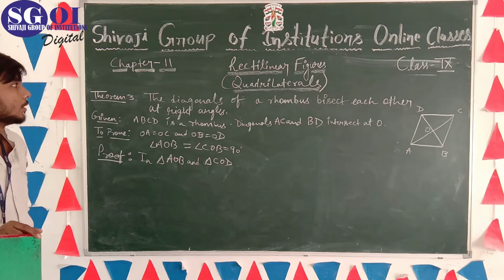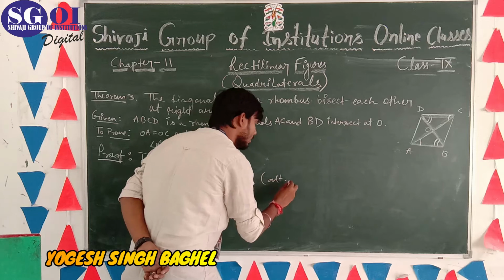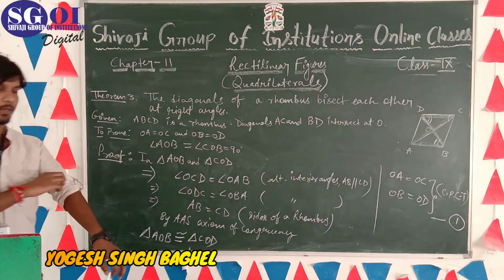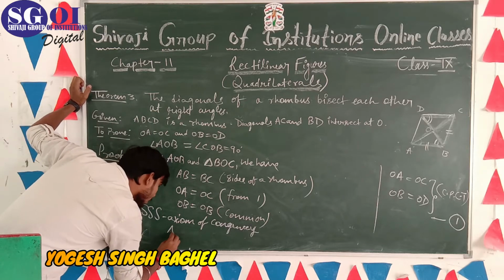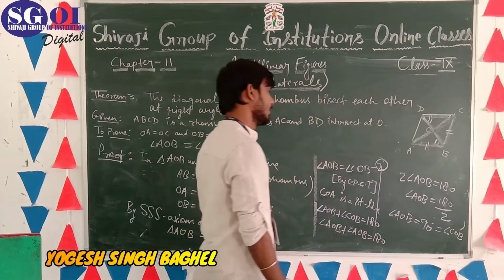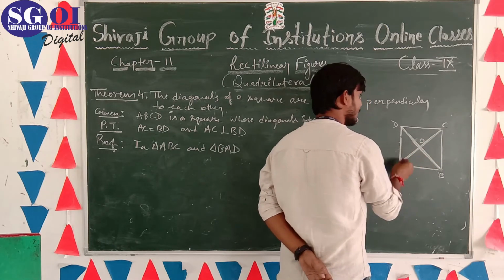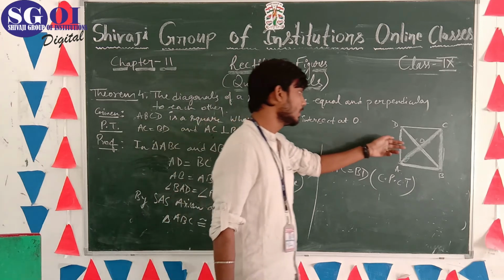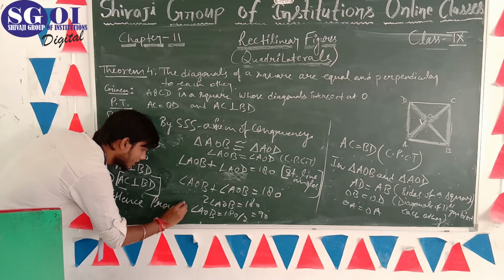SGOI 12th OCTOBER 2020 CLASS 9th ICSE MATHS SGA